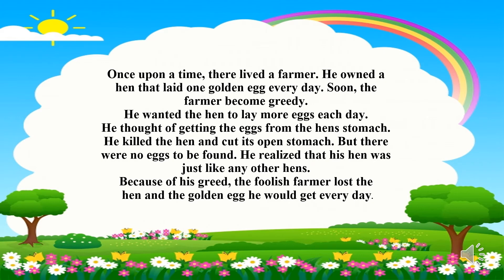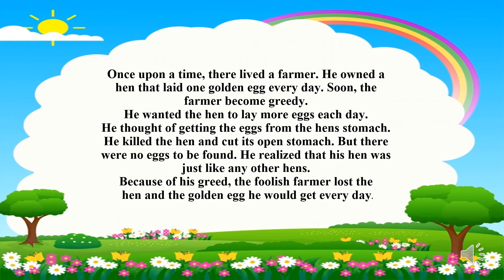Apply activity of multiplication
Mathematics
Grade 2